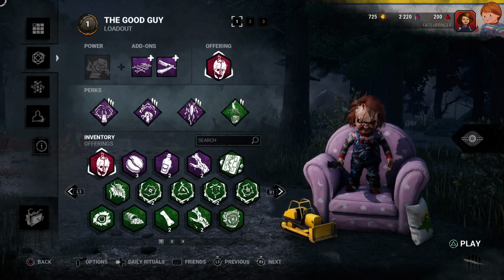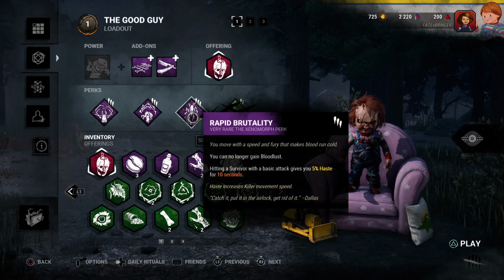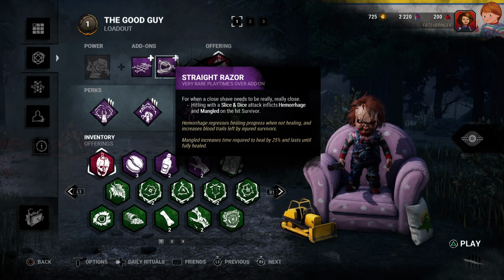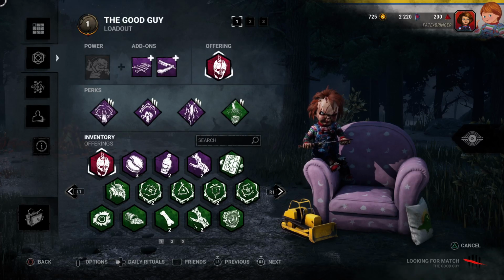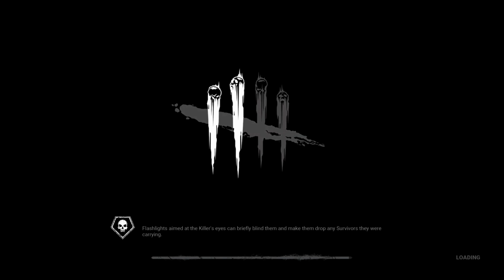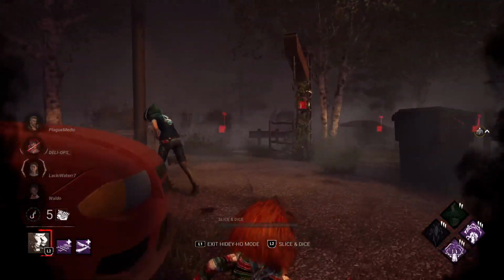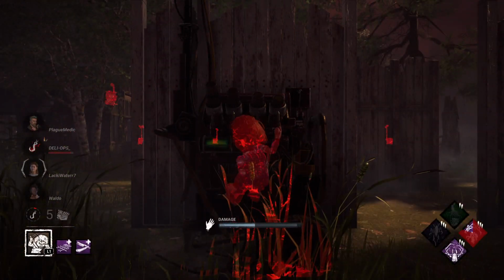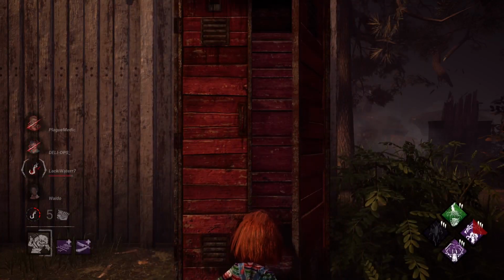DEAD BY DAYLIGHT - YEAH...CHUCKY'S AN "S" TIER KILLER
Dead by Daylight is an online asymmetric multiplayer survival horror game developed by Canadian studio Behaviour Interactive. It is a one-versus-four game in which one player takes on the role of a Killer[a] and the other four play as Survivors; the Killer must impale each Survivor on sacrificial hooks to appease a malevolent force known as the Entity, while the Survivors have to avoid being caught and power up the exit gates by working together to fix five generators.

The game was released for Windows in 2016;[2] PlayStation 4 and Xbox One in 2017;[3][4][5] Switch in 2019; and Android, iOS, PlayStation 5, Stadia, and Xbox Series X/S in 2020.[6] It became Steam Deck Verified[b] in 2023.[7] Swedish studio Starbreeze Studios published the game from 2016 through 2018, when Behaviour Interactive bought the publishing rights.[8][9] Italian company 505 Games publishes the Nintendo Switch version, while Austrian company Deep Silver publishes physical copies for the PlayStation 5 and Xbox Series X/S versions. The game received mixed reviews upon release, though it was a commercial success and has since attracted more than 50 million players. A film adaptation is currently in development by Blumhouse Productions and Atomic Monster. [10]

Gameplay

A player (center) repairing a generator with a toolbox, with another Survivor on the right

Dead by Daylight is an asymmetrical horror game where one player is the Killer and the other four are Survivors.[11] Matches are referred to as trials. The Survivors&amp;39; objective is to escape the trial by repairing five of seven generators scattered throughout it to power the two exit gates. The Killer must impale all Survivors on hooks before they escape, which will cause them to be sacrificed to a malevolent force known as the Entity. If only one Survivor remains, an open escape hatch appears at a random location on the map. If the Killer closes the hatch or an exit gate is opened, the &amp;34;Endgame Collapse&amp;34; begins and the Survivors must escape within two minutes, with the timer being extended if there are any incapacitated or hooked Survivors. When the timer ends, any remaining Survivors are stabbed by and forcefully sacrificed to the entity where they stand.

When hunting Survivors, the Killer must capture them by either striking them with their weapon two times and picking them up off of the ground while they’re in the dying state (one strike injures Survivors and a second strikes puts them into the dying state) or by grabbing them in one move by catching them unexpectedly while they perform an action. Although Survivors can attempt to escape the hook the first time they are impaled, success is unlikely and failed attempts lead to a faster death. They can also be saved by other Survivors.